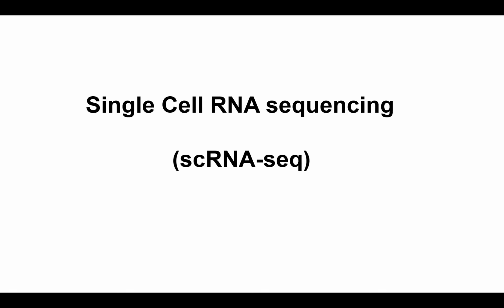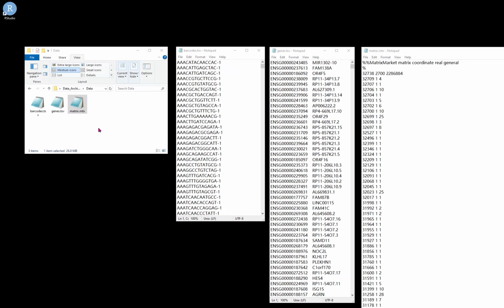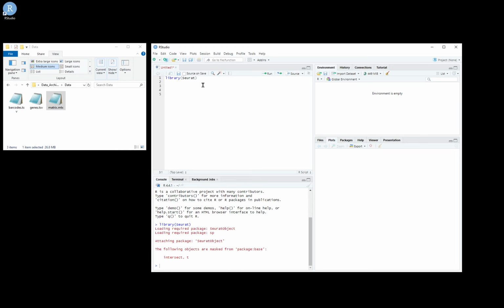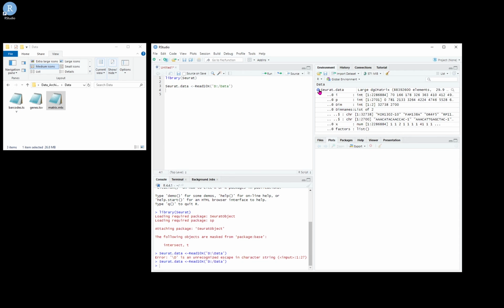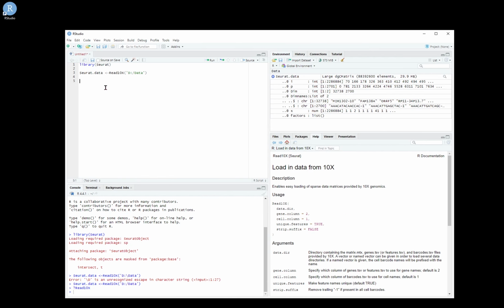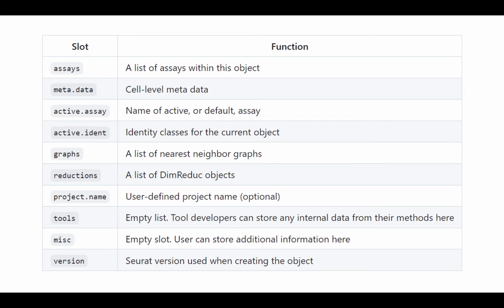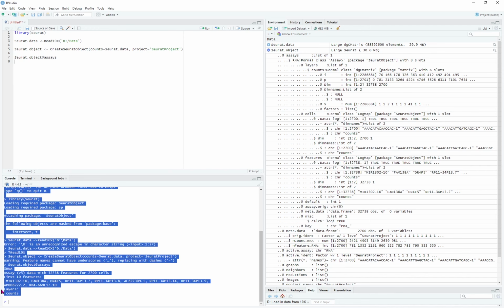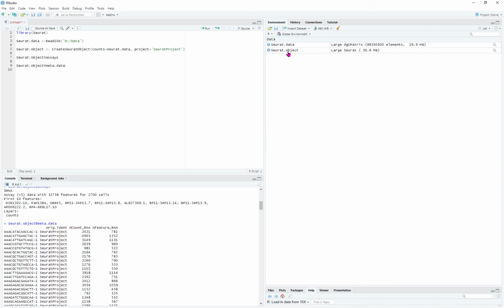scRNAseq Data Loading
In this video, we will cover the basics of single cell RNA sequencing data formats and show you step-by-step how to use the Seurat v5 package to load your data and create a Seurat object. Whether you're new to single cell analysis or just need a quick refresher, this video is designed to help you get started with ease.